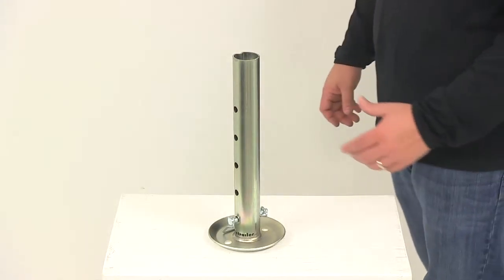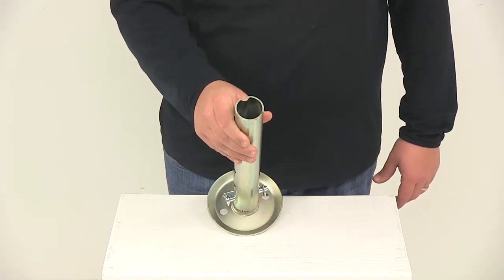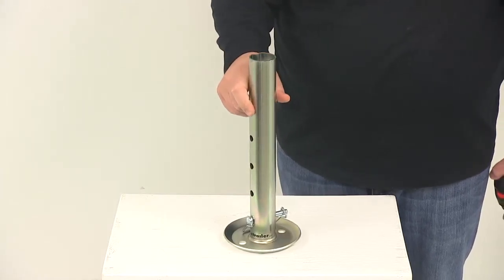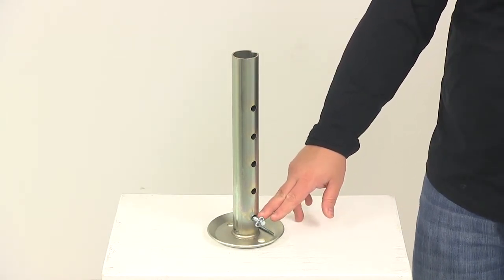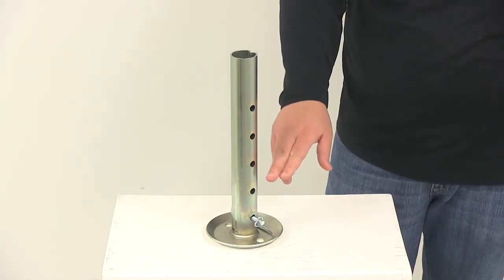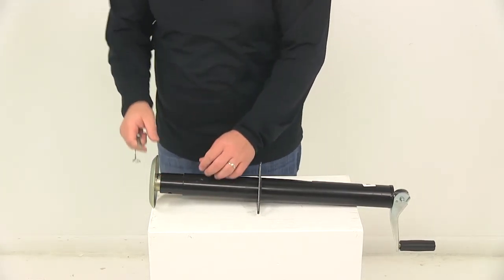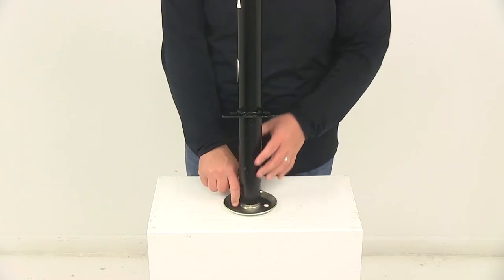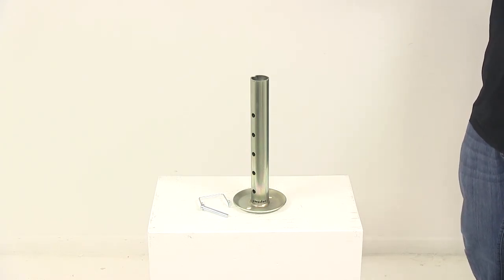etrailer Trailer Jack JF-1005H-Z Review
Today we're going to be taken a look at a drop leg for round trailer jacks. Drop legs are going to increase overall extension from axle and adjustability. This particular drop leg is designed to work with around trailer jacket has a 2-inch diameter inner tube. It's made from a steel construction so it's very strong and durable and it's going to have a zinc plated finish which is going to make it resistant from rust and corrosion. It does come with the pin and clip, secure the drop leg to the trailer jack, and you can set it to whatever position is going to work best for your application. The pin hole diameter on the unit's going to measure just over three eighths of an inch in the actual diameter is right at three eighths of an inch. Here at the bottom of the driveway does a welded on foot plate.

This foot plate is going to give us a diameter of five and one quarter inches, that's from outer edge to outer edge, so it's going to do a great job of spreading out the applied weight even on soft ground to help prevent sinking. It's also going to help increase overall stability. Now a few other measurements that I want to mention for you real quick. We're going to take a look at the tube diameter. Measuring this piece right here, outer edge to outer edge we're looking at one and three quarters of an inch. This is designed to fit inside of a 2-inch diameter inner tube on your jack.

The overall height measuring from the bottom of the foot plate to the top of the tube. That's going to give us a measurement of right around 13 and 1 quarter inches. Now this is going to offer eight inches of additional extension. We can tell that by taking a measurement from the center of this hole, to the center of this hole. If we do that we can see that center on center, those are we separated by 8 inches and is able to adjust in 2 inch increments because that's the distance between each hole center on center.

That's going to do it for today's look at the drop leg for round trailer jacks. .